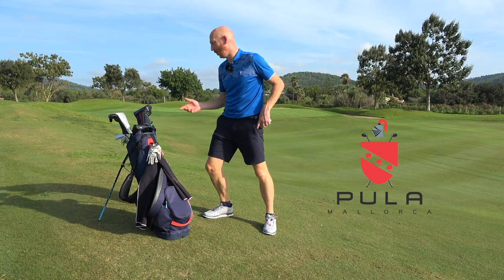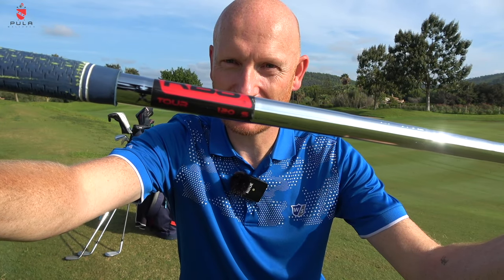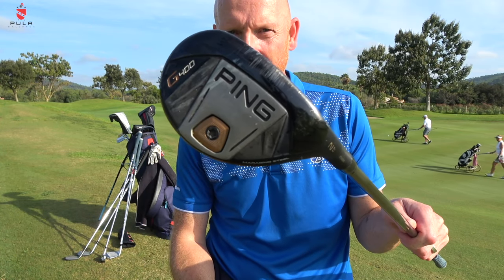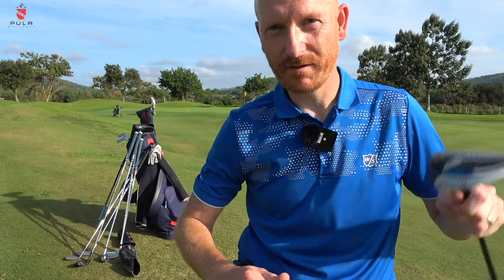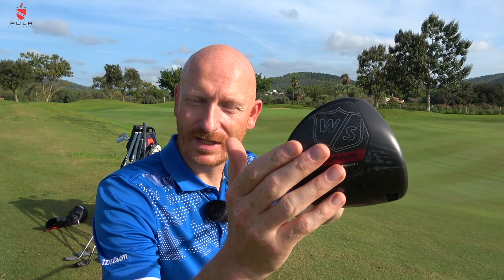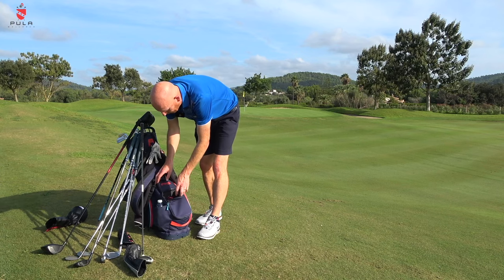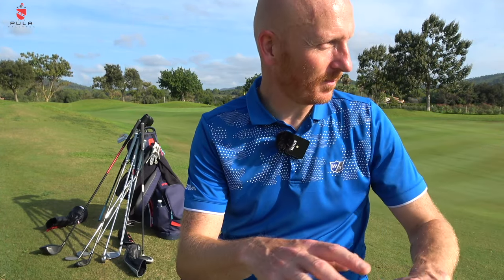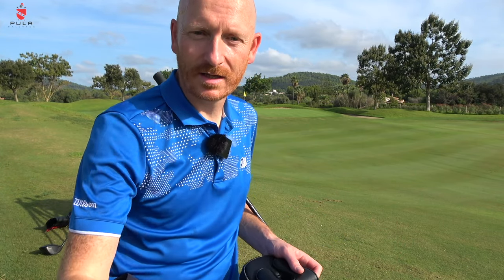What's In My Golf Bag RIGHT NOW?! | Why So Many Brands??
The Golf Equipment world is a world of endless golf hardware that has something for everyone. Thats why I choose what i prefer rather than sticking with just one brand. My golf bag has a lot of different clubs that may surprise you by the variation of brands I carry. I have a great set of irons, an amazing putter and a hybrid that's a classic however the rest of the clubs could be changed for newer models anytime.